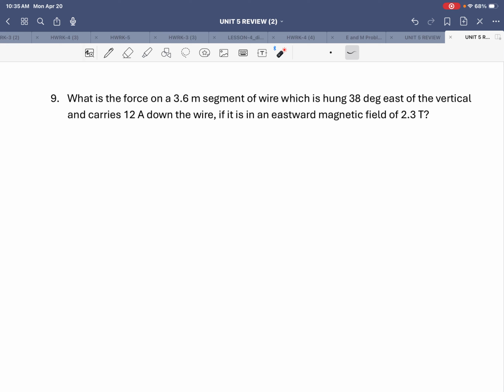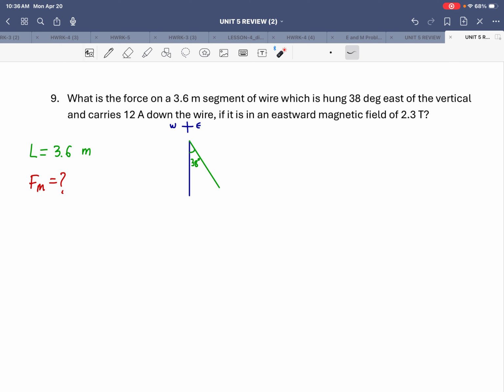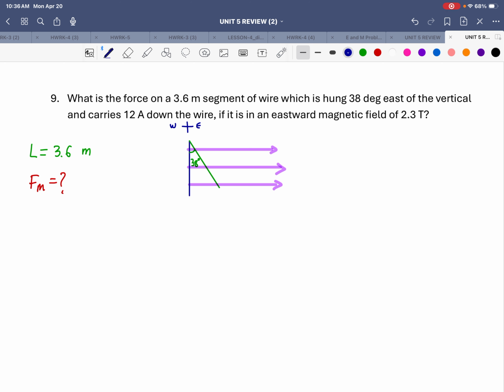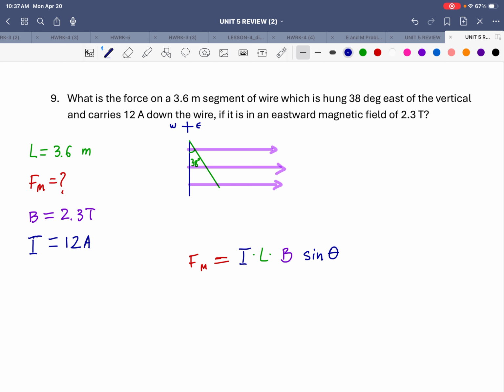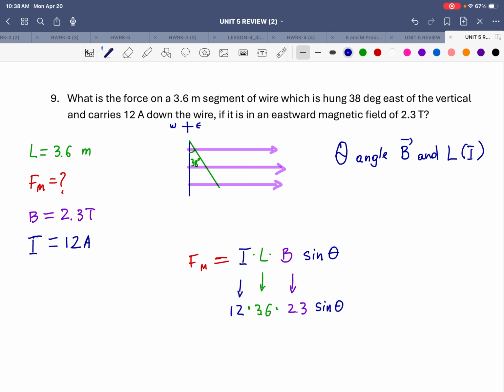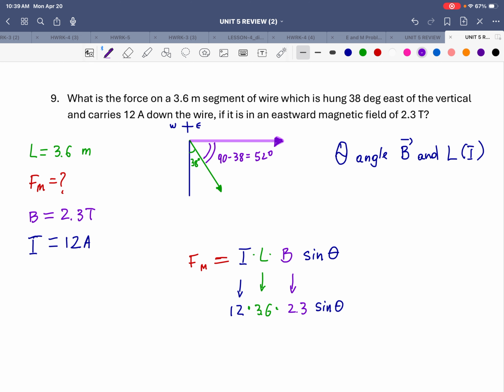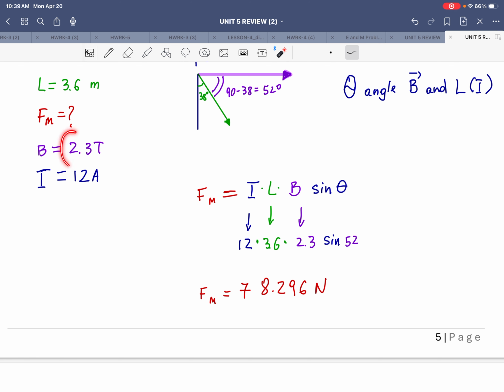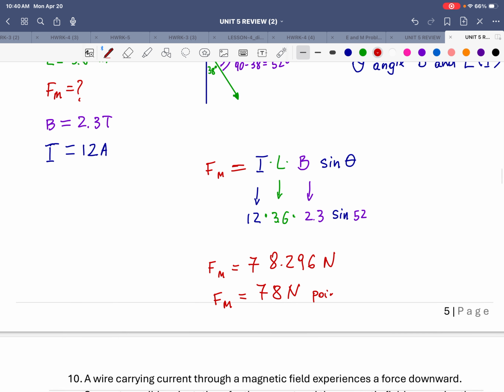Unit 5 Review-Question 9